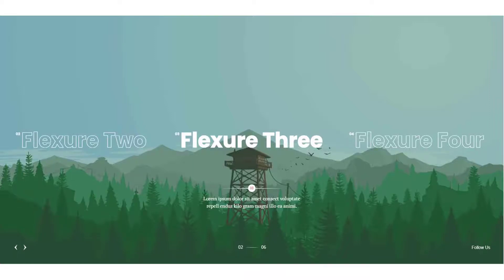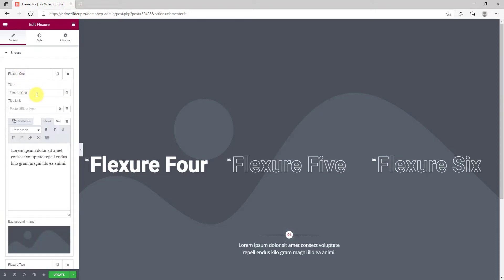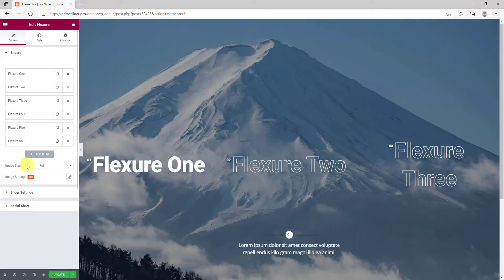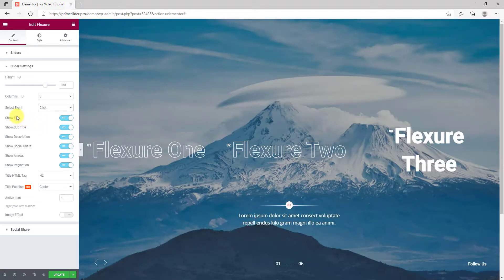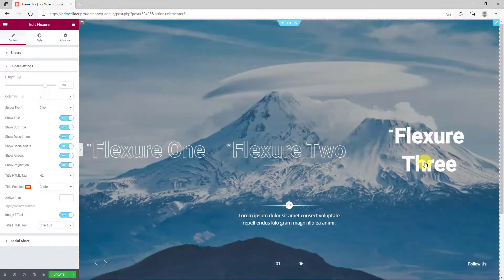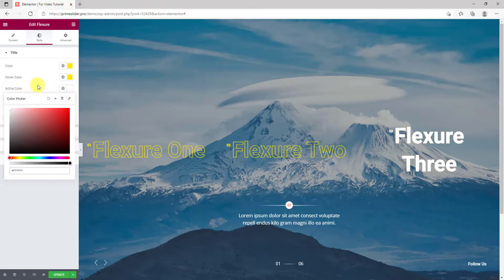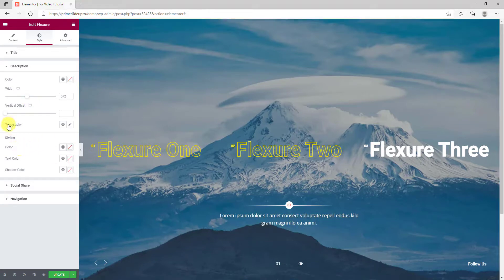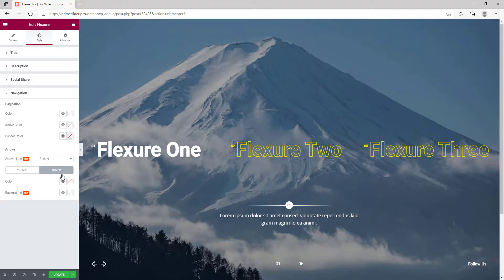How to Use Prime Slider Flexure Base Pro Widget in Elementor Page Builder | BdThemes Tutorial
Here we show How to Use Prime Slider Flexure Widget in Elementor Page Builder

Chapter:
0:00 Video Intro
0:31 Channel Intro
0:36 Sliders of Content Part
1:38 Slider Settings of Content Part
3:03 Social Share of Content Part
3:21 Title of Style Part
4:06 Description of Style Part
4:29 Social Share of Style Part
4:45 Navigation of Style Part
5:14 Preview after Style
5:28 Outro